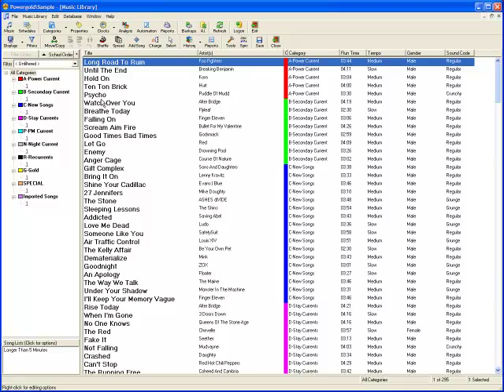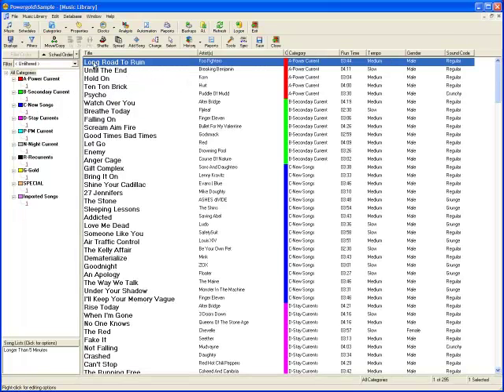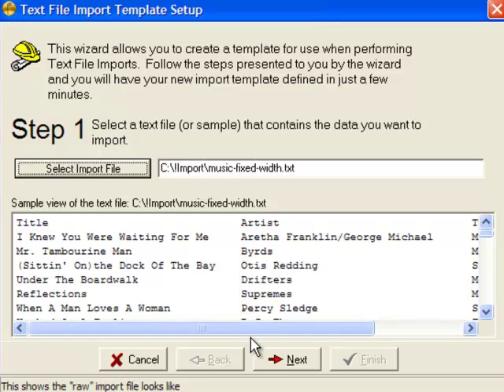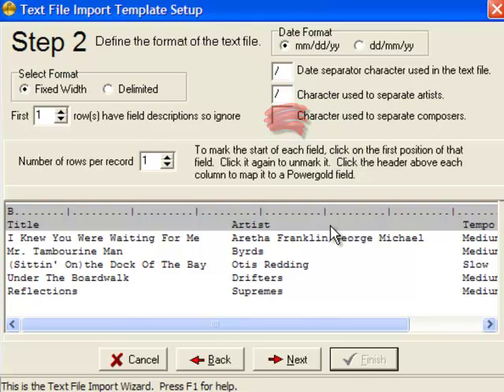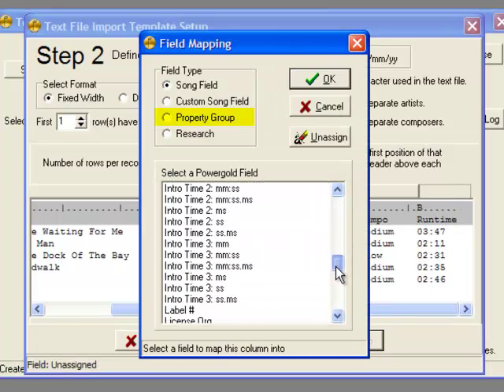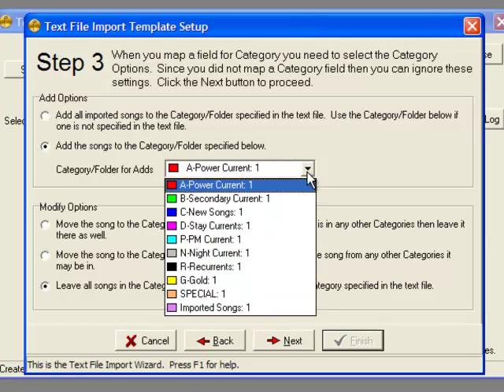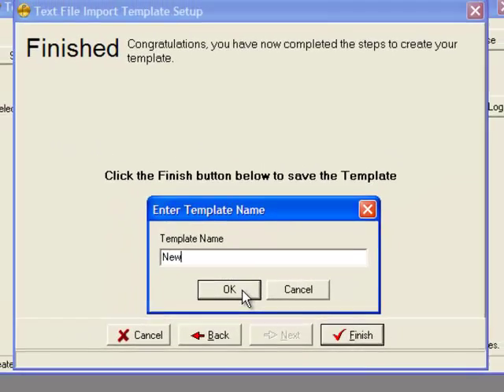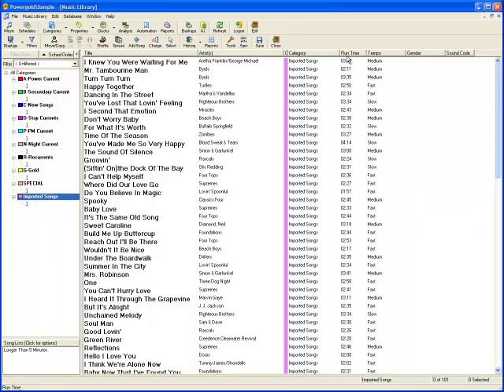Importing Songs Into Powergold Is Easy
Importing Songs into Powergold is easy.  As you will see, this video will step you through importing a 'space-delimited' text file.

Powergold can also import songs automatically with various music services, such as PlayMPE, DMDS, CCADS, and more.